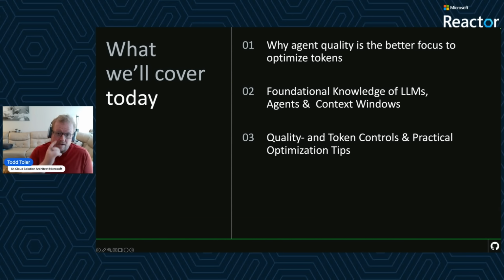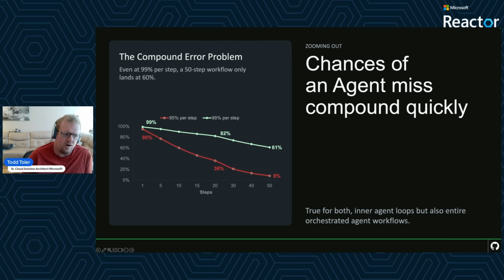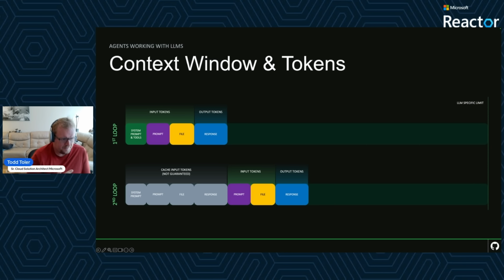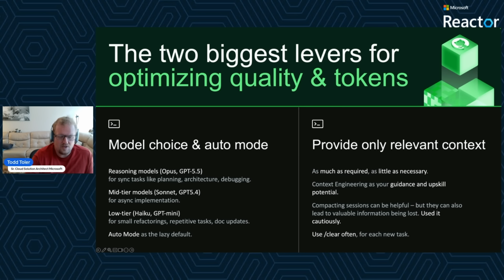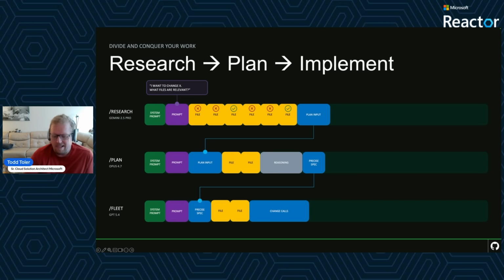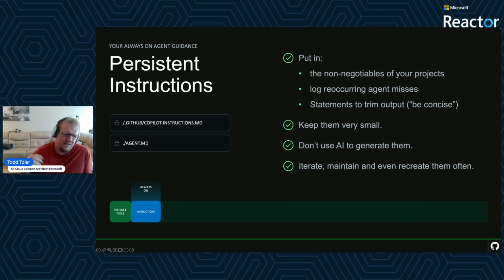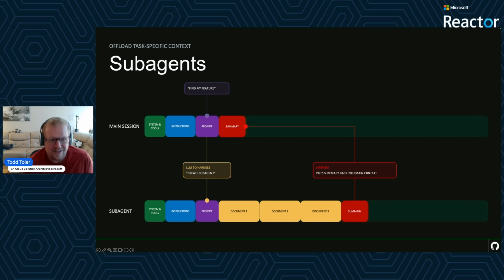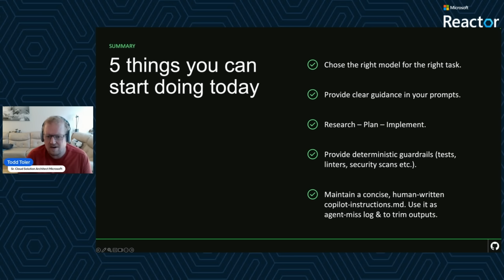GitHub Copilot - Token Optimization [APAC]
This session focuses on helping customers maximize the value of every token in a usage-based billing model by shifting from cost minimization to quality optimization.

We explore how agent quality, context management, and model selection directly impact both token consumption and outcomes.

Participants will learn practical strategies to reduce wasted tokens, improve agent accuracy, and design more efficient workflows—ultimately driving better ROI from AI-powered development.

This session is appropriate for all GitHub Copilot users.

Chapters:
00:00 – Welcome & Session Overview
Introduction to GitHub Copilot Token Optimization and session goals.
00:12 – About the Host
Meet Anna, your Microsoft Reactor event planner from Redmond.
00:20 – Quick Housekeeping
Code of conduct and audience engagement guidelines.
00:47 – What to Expect Today
Session format, recording availability, and interactive Q&A.
00:59 – Meet the Speaker: Todd Toller
Senior Cloud Solution Architect at Microsoft introduces the topic.
01:21 – Why Token Optimization Matters
Impact of GitHub usage-based billing on developers.
02:26 – Session Breakdown
Three-part agenda: Agent quality, LLM fundamentals, and optimization tips.
03:48 – Focus on Agent Quality Over Cost
Why improving agent quality reduces token waste.
06:21 – How to Increase ROI with AI Agents
Making every token count through better design.
08:52 – Understanding Compounding Errors in Agents
Error accumulation and why quality is critical for reliability.
10:21 – Key Principle: Context is Everything
Optimal context window size to balance performance and cost.
12:48 – What Are Agents in GitHub Copilot?
How agents interact with LLMs and why their design matters.
14:41 – Deep Dive: Context Windows & Token Costs
What tokens really are and why they compound in conversations.
16:23 – Two Major Context Problems Explained
Lost-in-the-middle bias and recency bias in LLM conversations.
18:53 – Practical Guidance for Token Optimization
When optimization matters and when it doesn’t.
20:30 – Lever #1: Model Selection Matters
Choosing the right AI model for the right task.
22:23 – Lever #2: Provide Only Relevant Context
Avoid stuffing prompts – tips for context engineering.
24:26 – Effective Prompt Strategies
Reduce ambiguity, clear task descriptions, and optimization tips.
27:02 – Phase-Based Workflow for Efficiency
Research, plan, and implement phases for reduced token usage.
29:04 – Deterministic Controls: Why Tests Matter
Shift-left testing and adding guardrails for AI agents.
32:26 – Agent Configurations for Context Control
Custom prompts, persistent instructions, and agent settings.
35:06 – Writing Effective Agent Instructions
Best practices for concise and high-value configs.
36:03 – Using Custom Agents & Skills
Role-specific agents and modular, reusable context.
40:20 – Advanced Context Management with MCPs
Integrating external APIs and tools without token sprawl.
41:40 – Sub Agents and Conditional Optimizations
When and how to use sub-agents for large or complex tasks.
43:50 – Pro Tips for Power Users
Collapsing tool calls, CLI vs MCP, and specialized techniques.
45:30 – Long-Term Strategy for Success
Building strong analytical skills and applying good architecture.
47:47 – Top 5 Optimization Tips Recap
Quick actionable takeaways for GitHub Copilot token efficiency.
48:44 – Closing Remarks & Key Quote
“Write as little context as required, as much as necessary.”
49:13 – Live Q&A Begins
Practical questions from developers on token optimization.
55:13 – Final Thanks & Feedback Link
Wrap-up and survey for continuous improvement.

[eventID:27232]